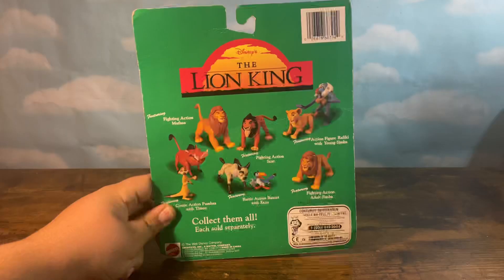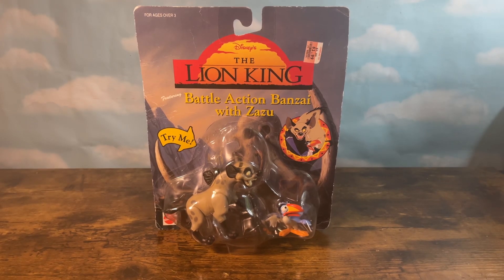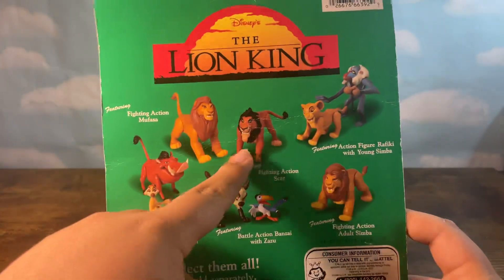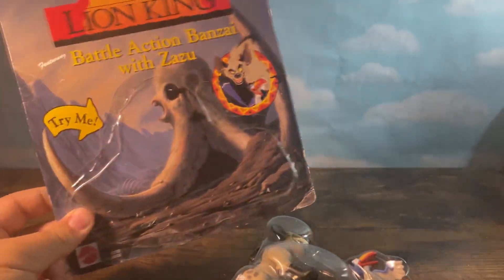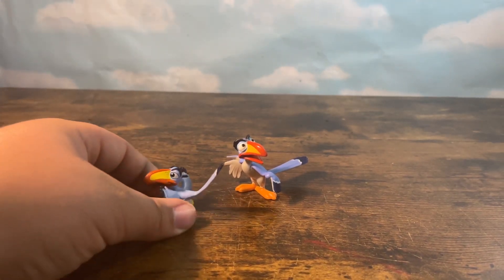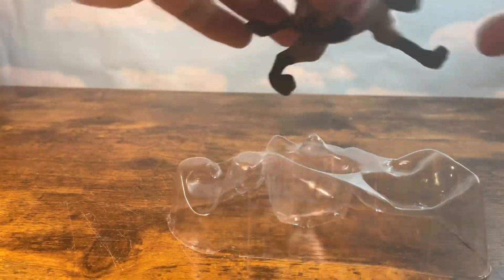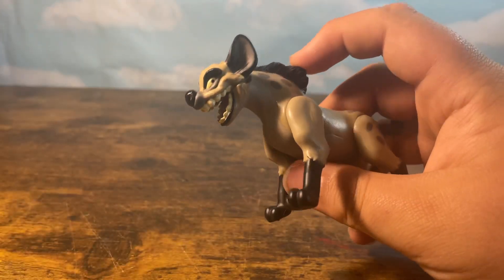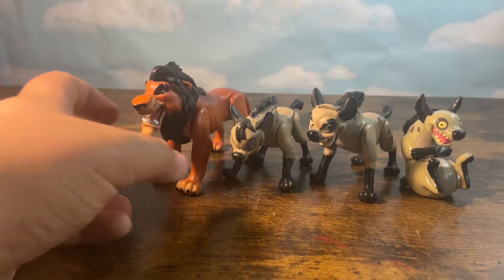The Lion King: Battle Action Banzai with Zazu Figures (TOY UNBOXING)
I hope you guys enjoyed this video if you did be sure to Like, Comment, Share, and Subscribe to the channel, and don't forget to click that notification bell, so that way, you'll be notified when I upload a new video for you all and make sure that you spread the word about this channel to your loved ones and your friends and any where on social media, and make sure that you follow me over on Instagram. Stay safe out there. I love you guys so much with all my heart, and as always, I'll catch you in the next video I post for you guys to enjoy😊💚